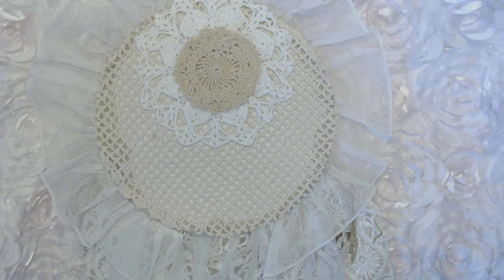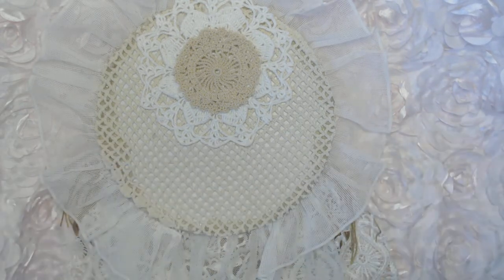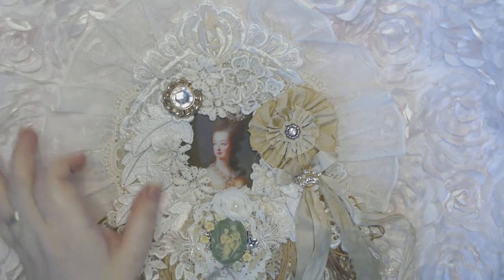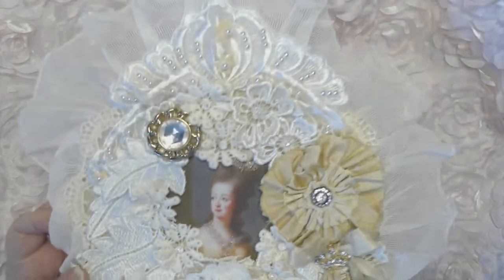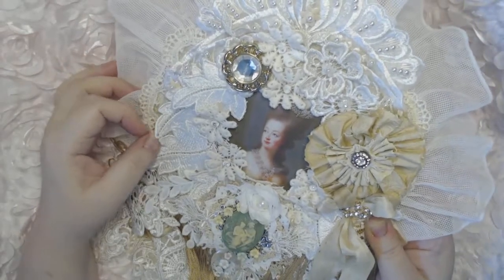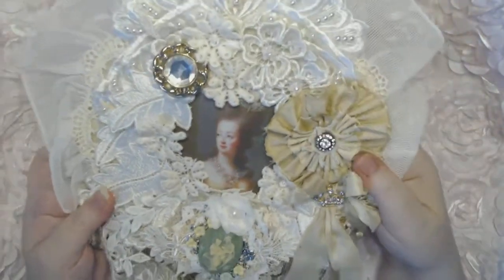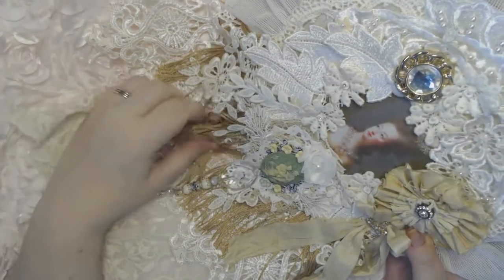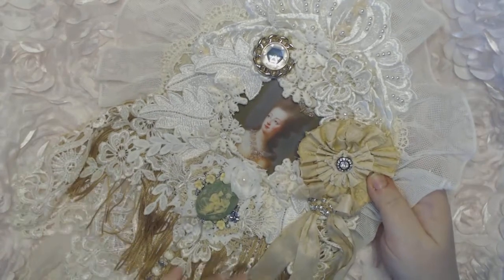Marie Antoinette Shabby Vintage Wall Hanging Project Share!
Snail Mail
49 Harmony Road
Haliburton, Ontario
Canada
K0M 1S0